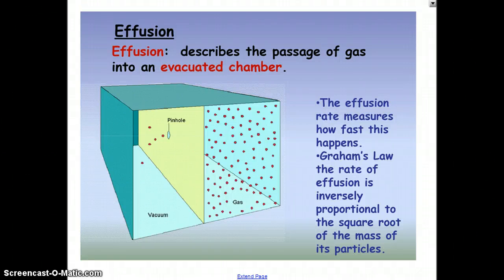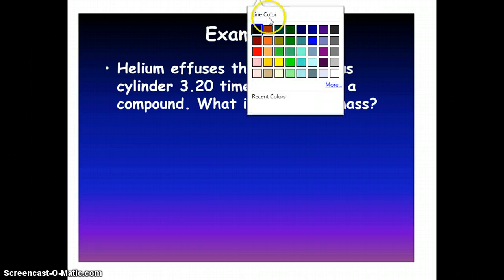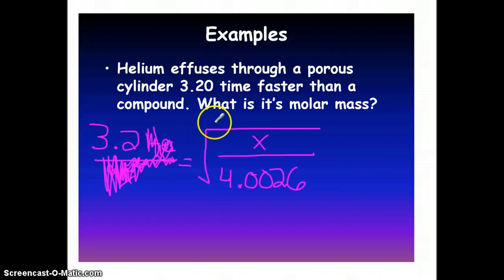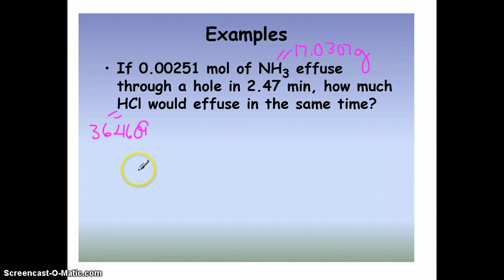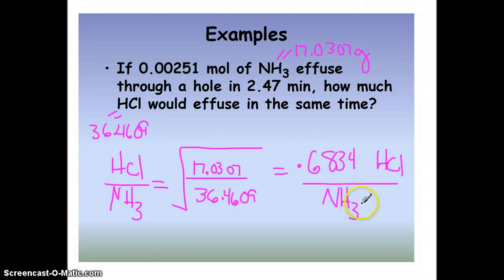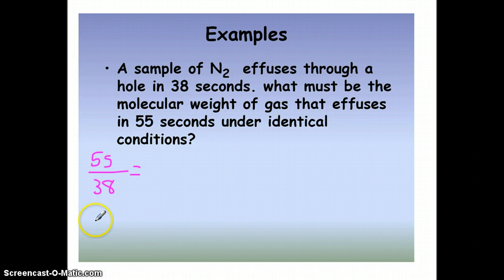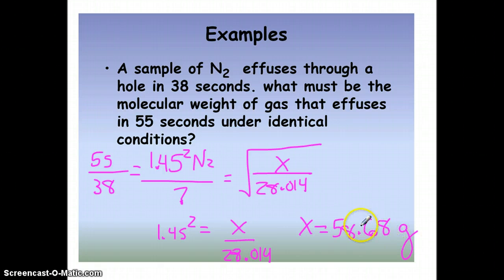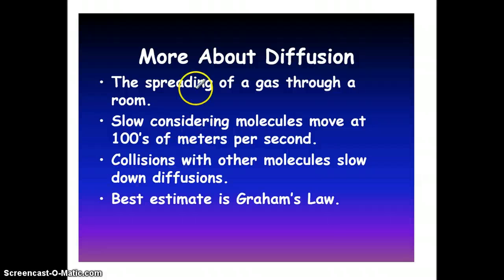graham'a law podcast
This podcast discusses Graham's Law including diffusion and effusion. --Portwood